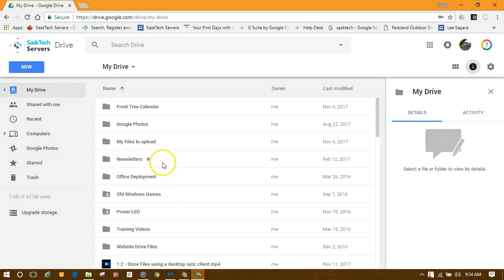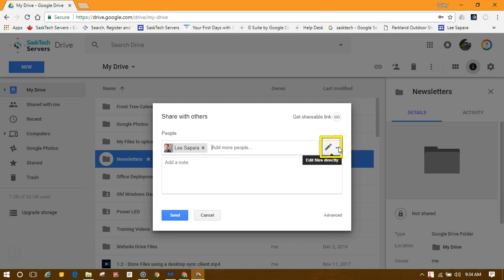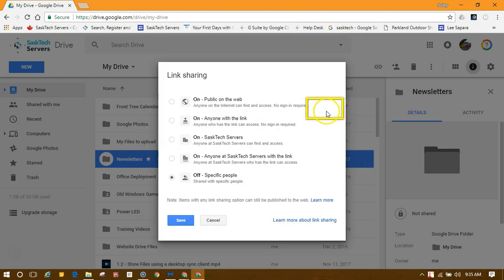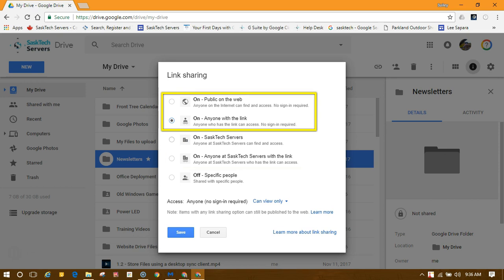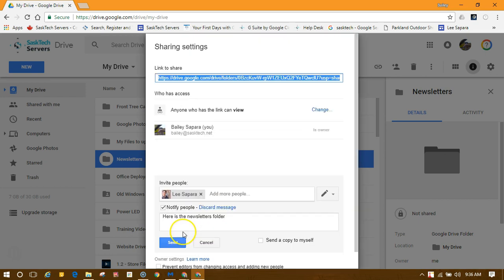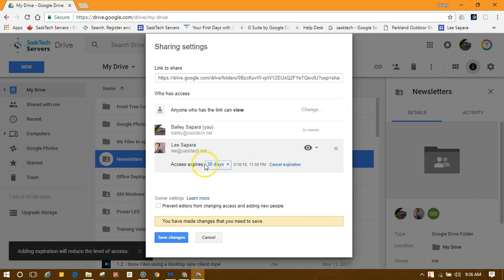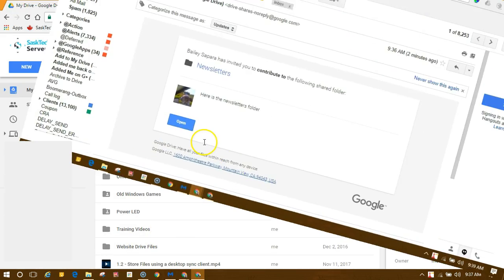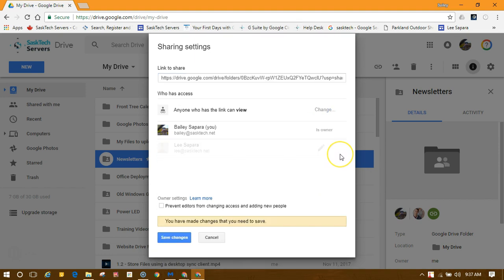How to Share Files or Folders in Google Drive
When you upload or create files or folders in Google My Drive, they are private until you share them. In this video we will go over all the file sharing permissions in Google Drive on the Web.  Send Hundreds of files in a folder or files individually.  We will show what emails look like sent from drive, how to set file share expiration, and how to stop sharing drive files.

For more information on Sharing Files in Google Drive; Check out this Support Article

G Suite Administrators can restrict sharing access within the users of your domain.  If you are an Administrator you can view this support article

This video can be found on the Google Drive Section of the First Days